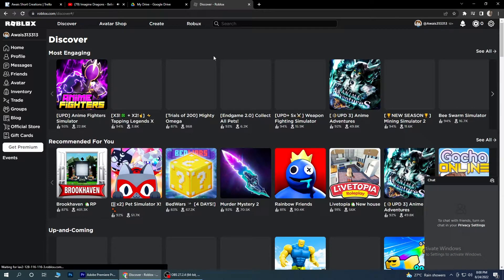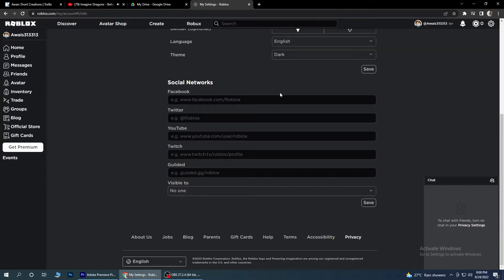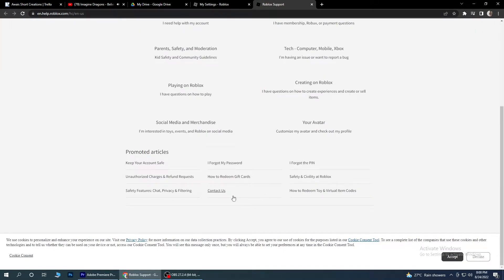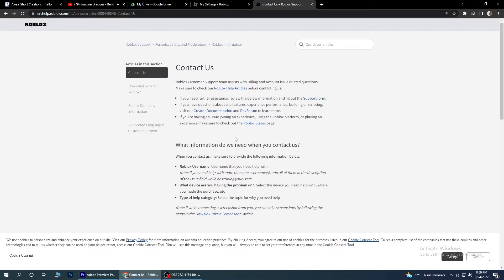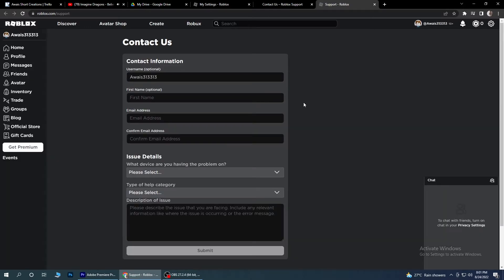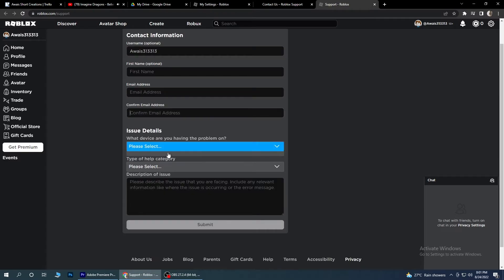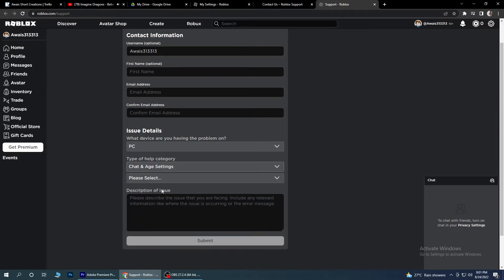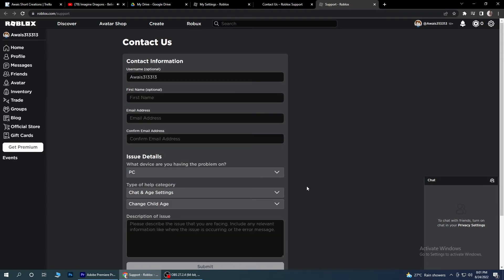How to Turn Off Safe Chat on Roblox (Easy 2025)